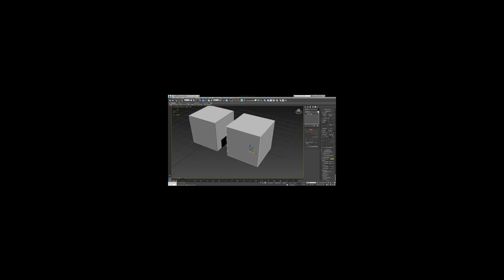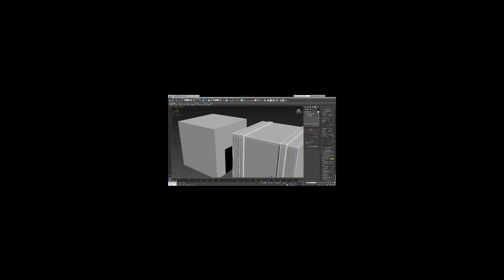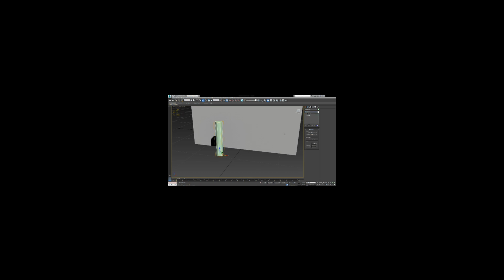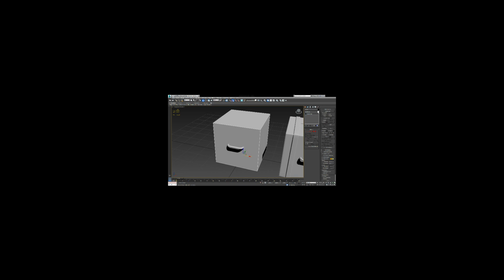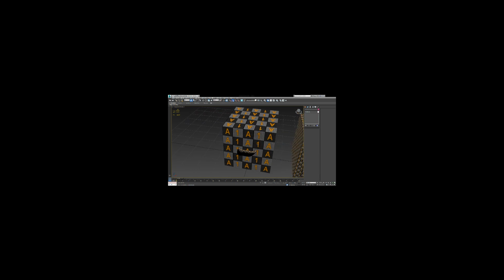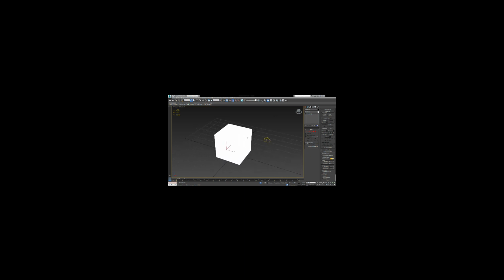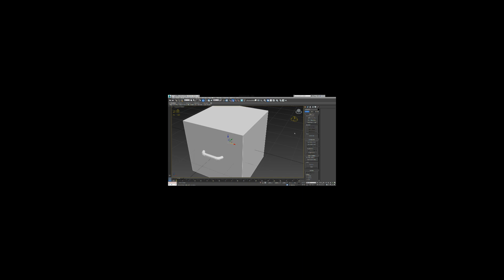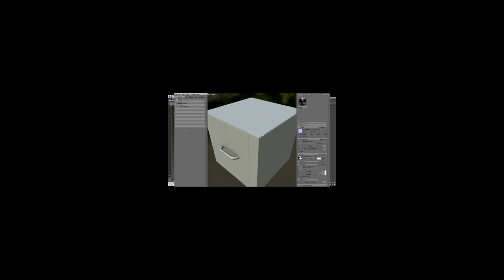Tutorial 1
i know its very low quality, my recording settings were messed up.. i will redo it, but maybe its good enough for now.